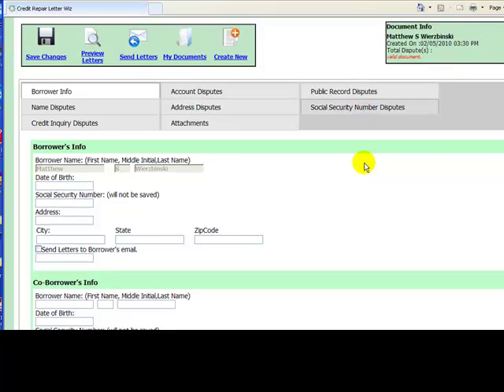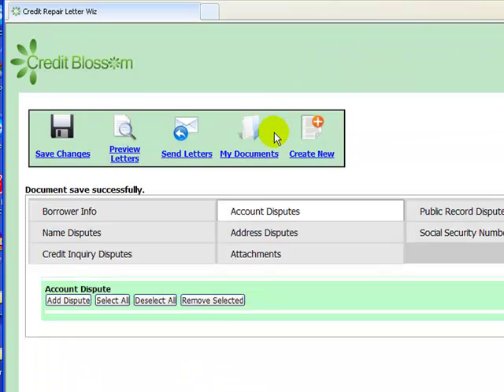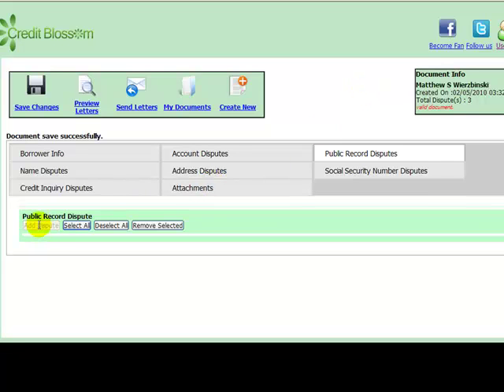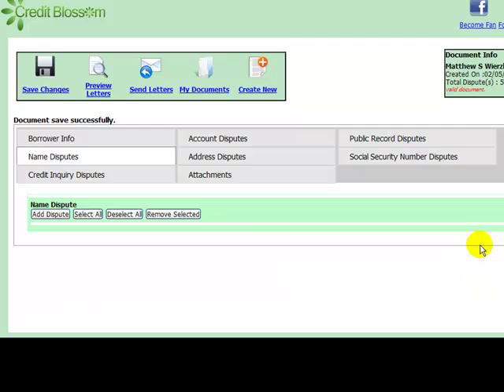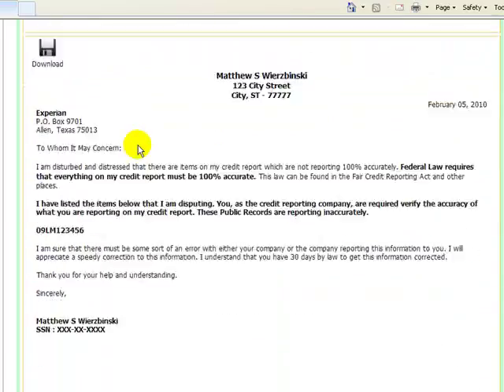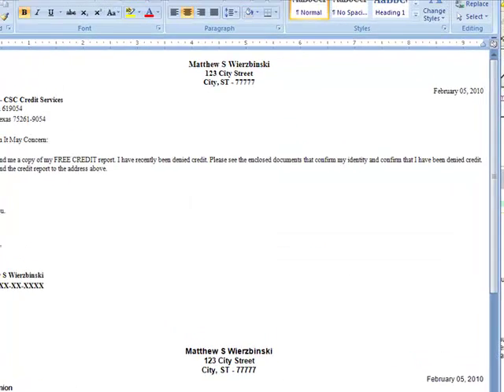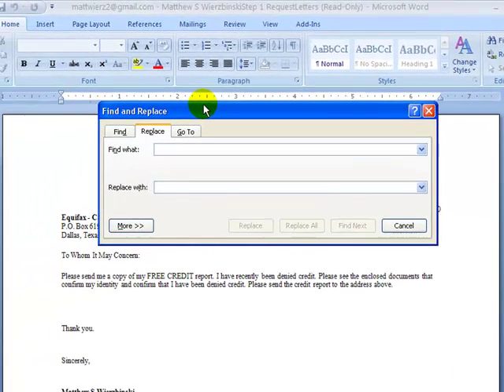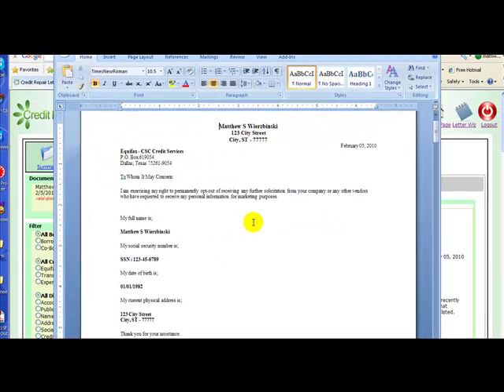Free Credit Repair Software at CreditBlossom.com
This video will show how you can use free credit repair software that will assist you in creating your credit repair letters in minutes - instead of the hours it would take you if you did it all on your own